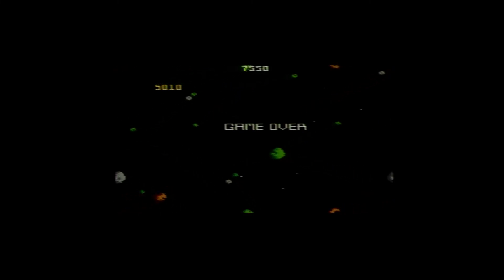Asteroids Review - Atari 7800: The Gaming Review Ep. 2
My reboot of the Asteroids review. Did my score go up again? Also check out after the credits for why I am doing this channel to begin with.